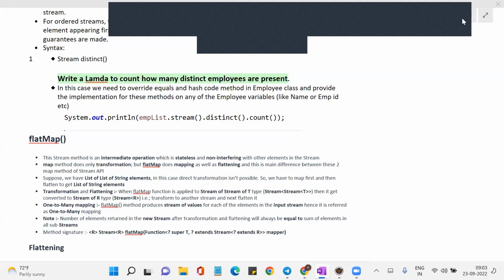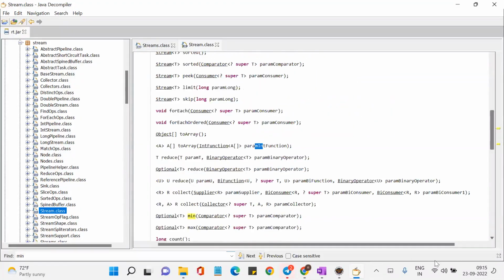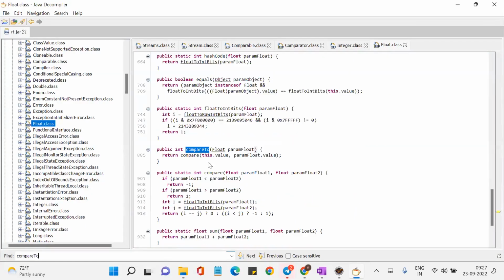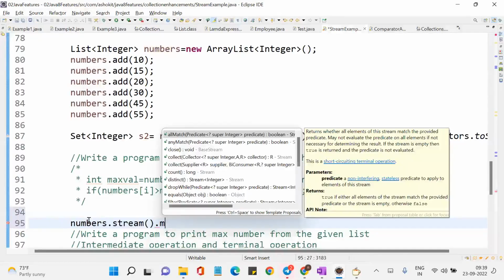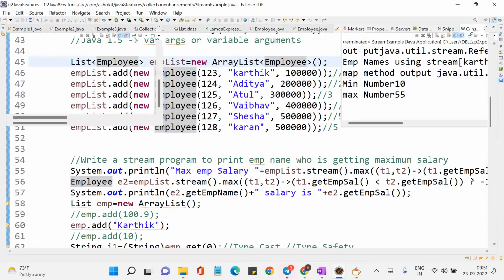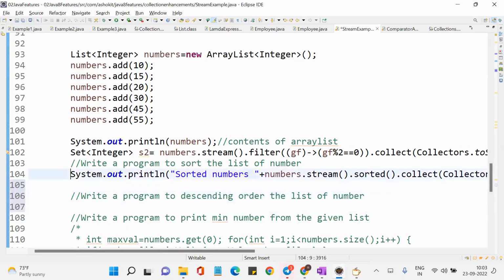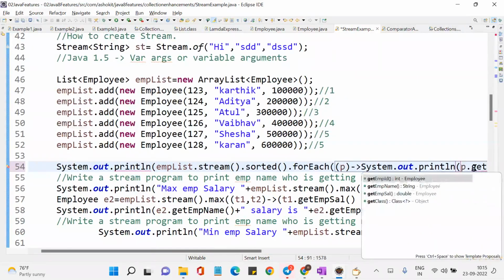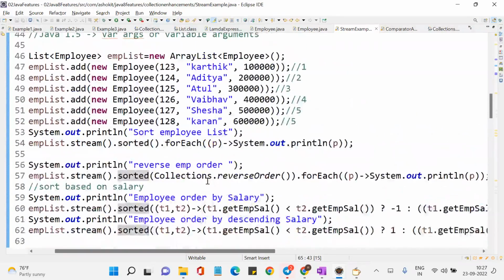JAVA 8 Session 08